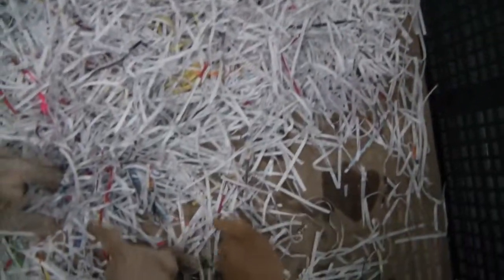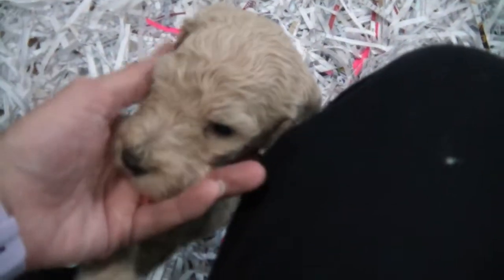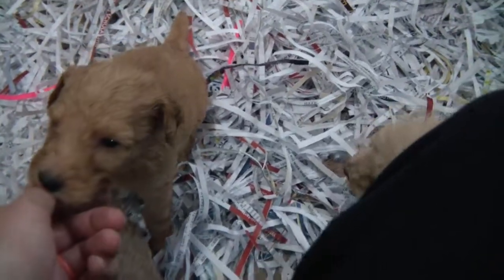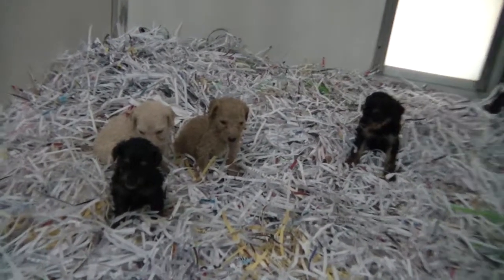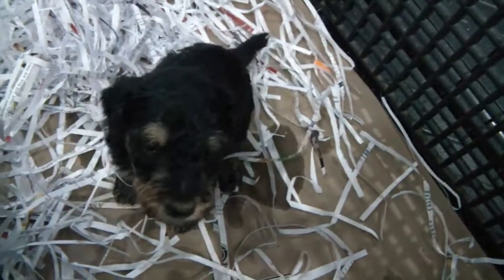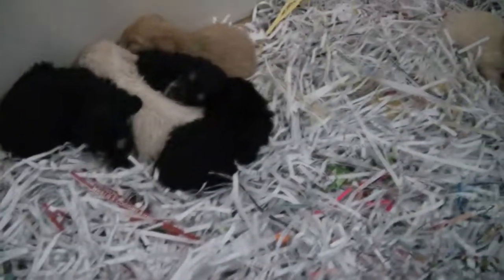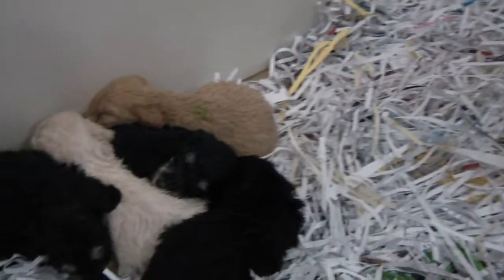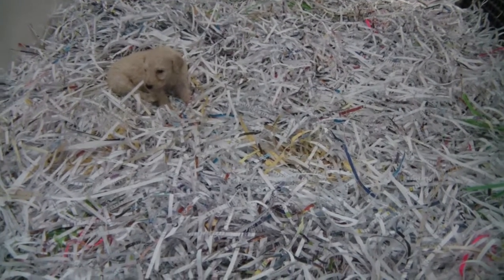Missy and Nutter-Butter Pups at 4 weeks of age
This litter is growing more and more every day! They are beginning to play with each other more and we are now getting an idea of the individual personalities.